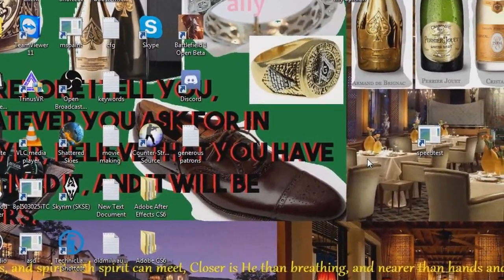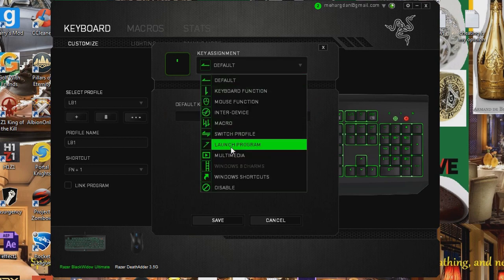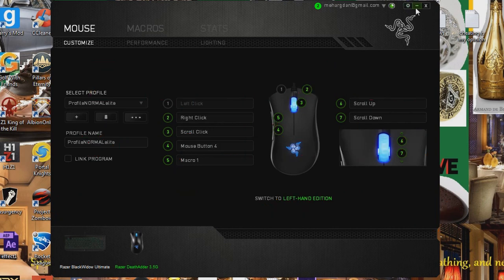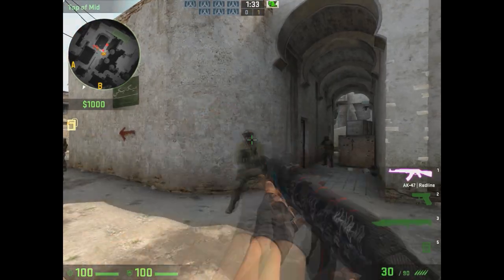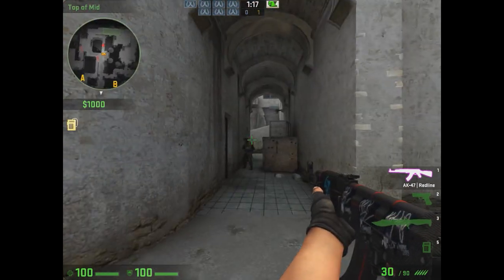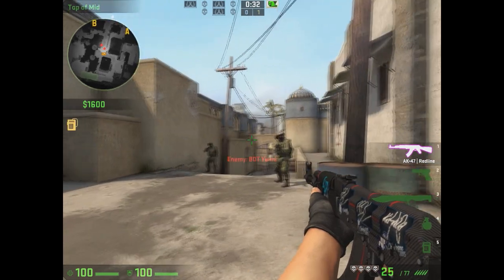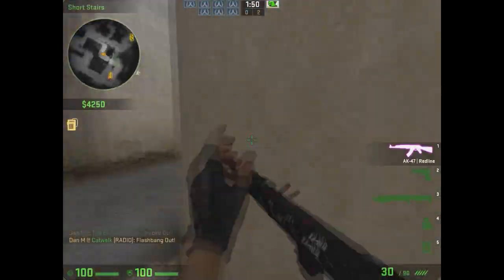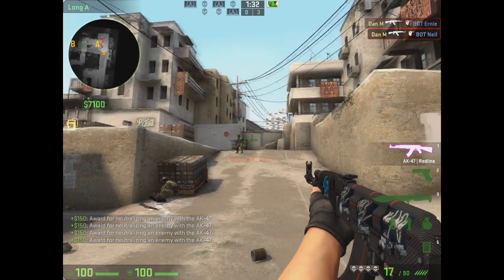Cheats101 INJECTING UNDETECTED at lan and Small FOV AIMBOT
Another part of my cheats 101 video series, I hope you guys learn something and enjoy.

Please form your own opinions, this is my opinion from my experience with cheats and cs go. I am only here to put forward evidence :)

I appreciate every comment and try to get to them all and all messages.

MY PATRONS !!!
SpennyDurp
Awaji
Conor Mosley

Thall
Anil Kesek
Jani Lehto